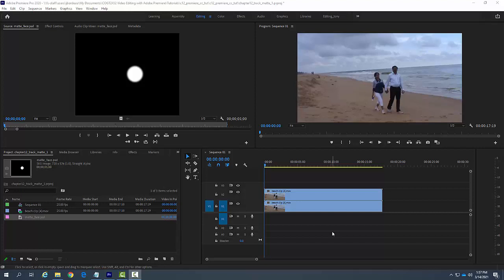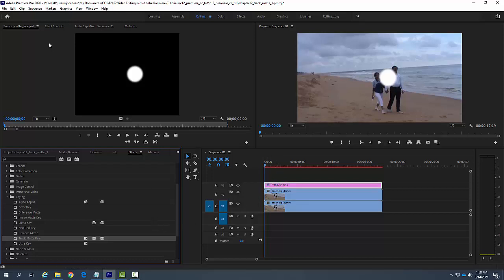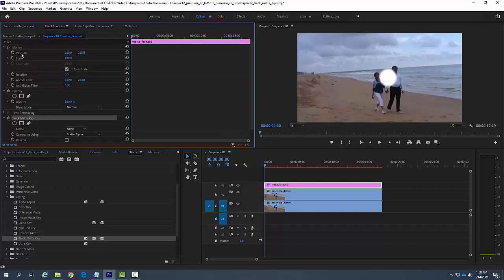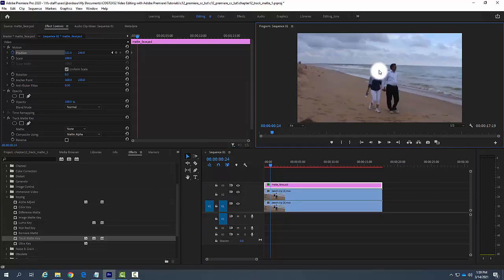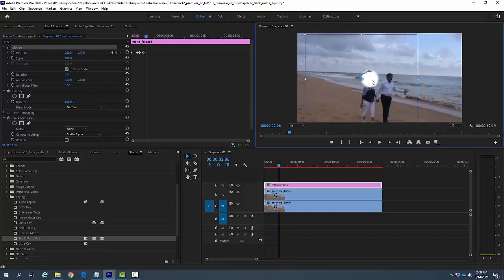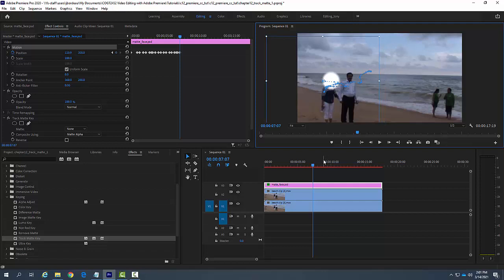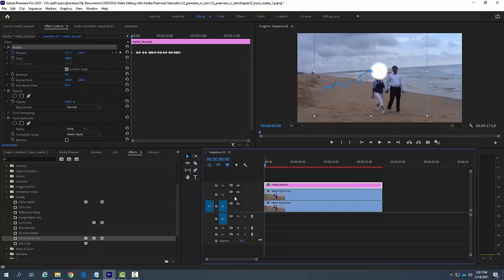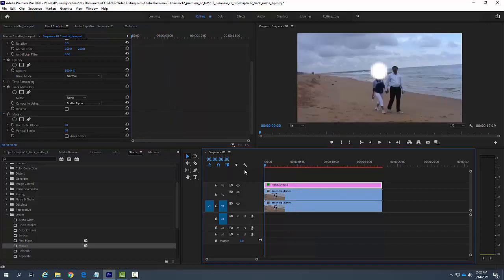12 05 Applying the Track Matte Key Effect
Applying the Track Matte Key Effect
Compositing Techniques